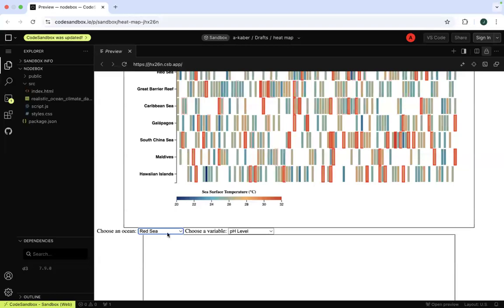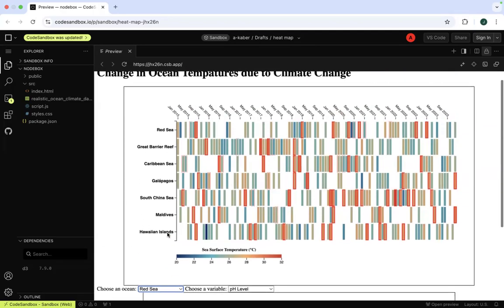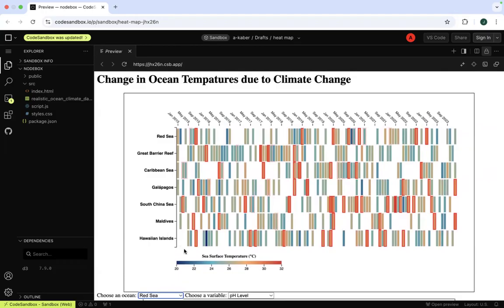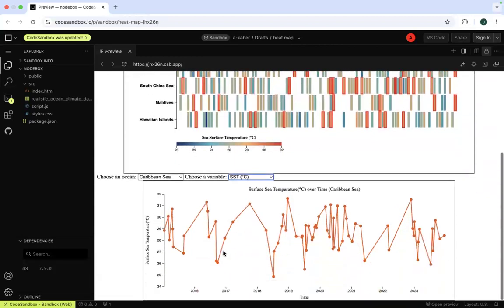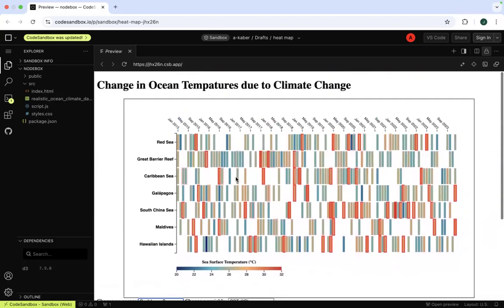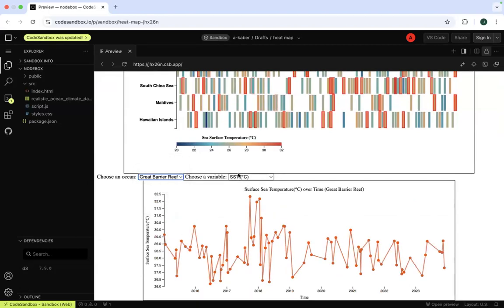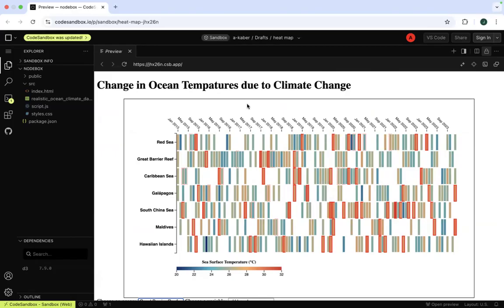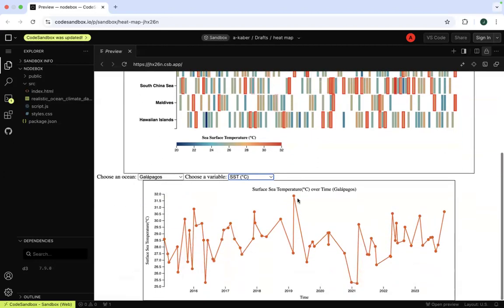Test 1- 478 Milestone 2